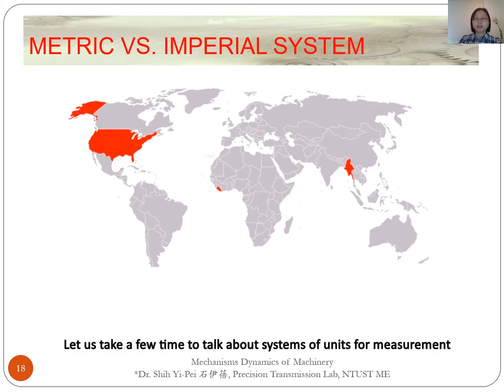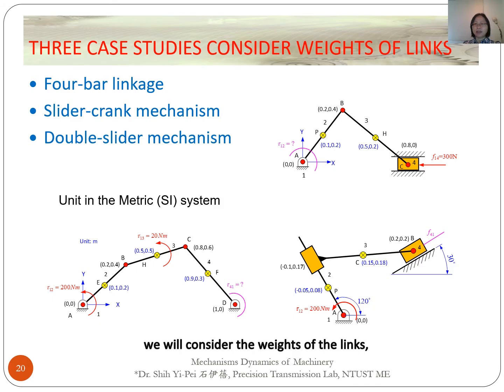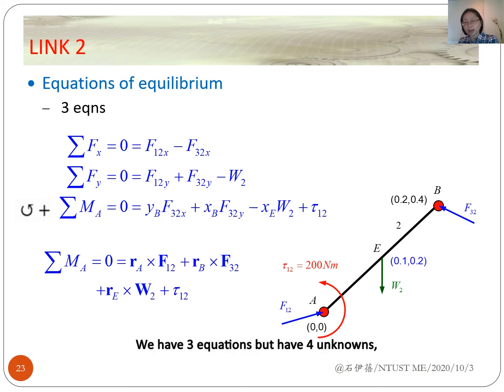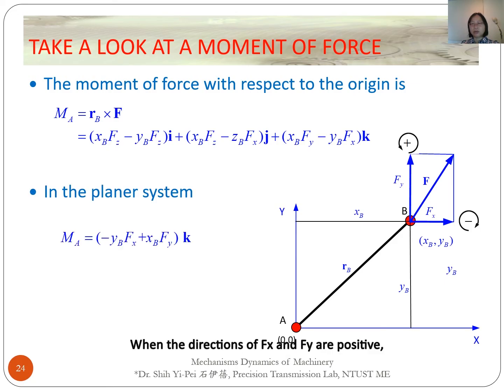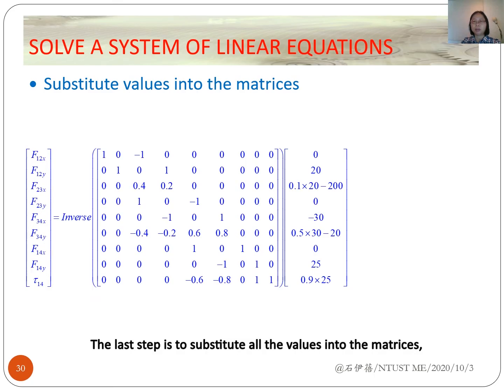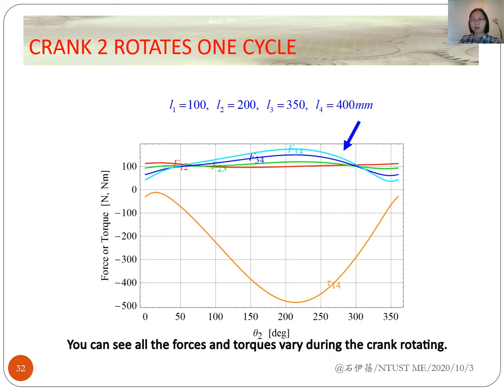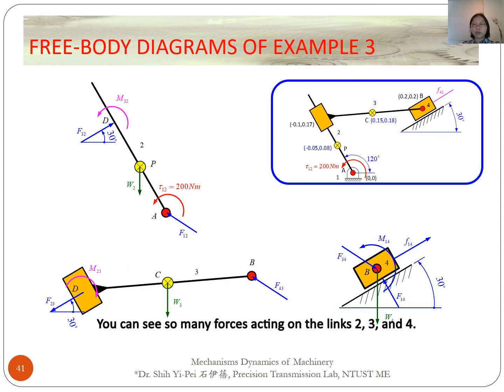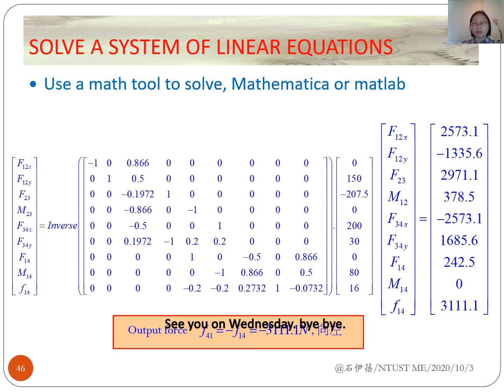Week11_03 Chap 14 Static Force Analysis Using Free-Body Diagrams (II)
[2020] Mechanisms and Dynamics of Machinery
Dr. Shih Yi-Pei, NTUST(Taiwan)